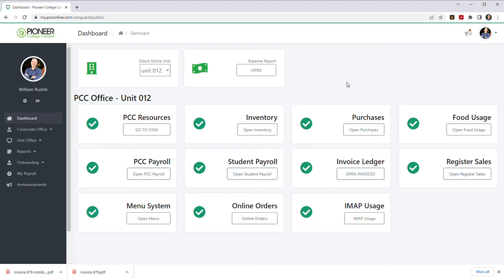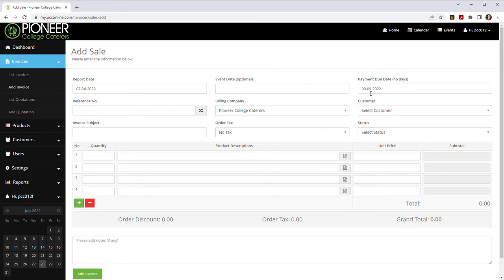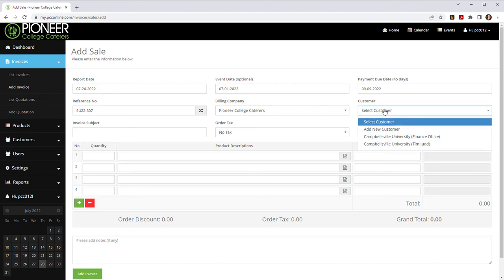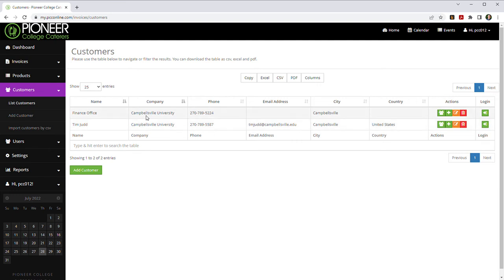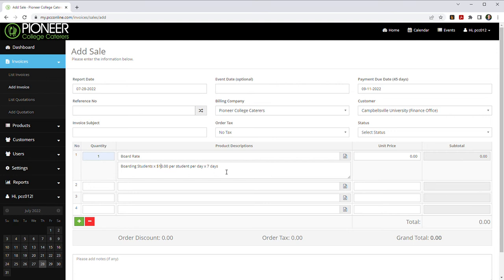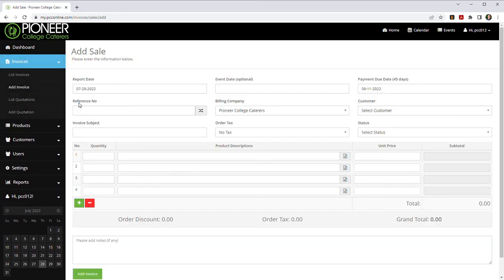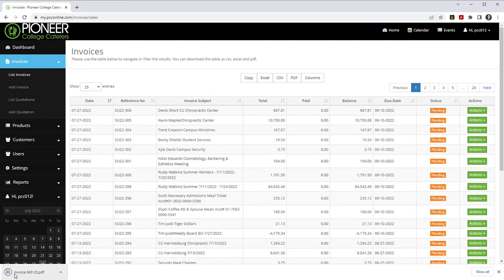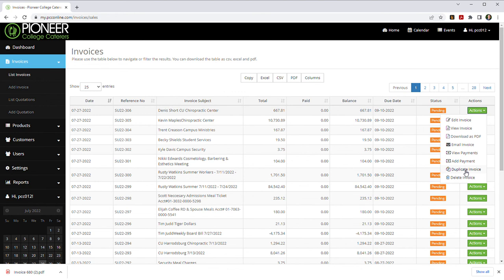Invoice - Add Edit